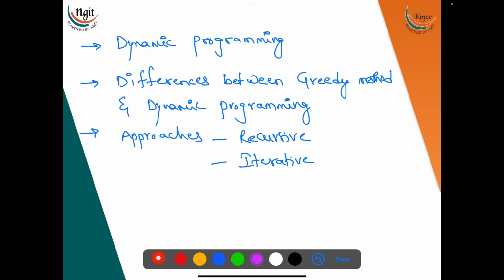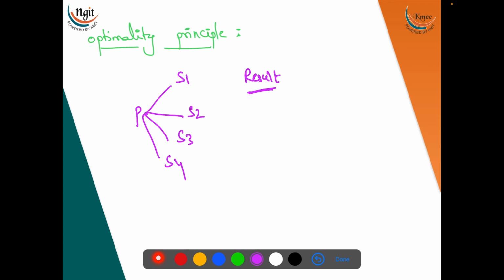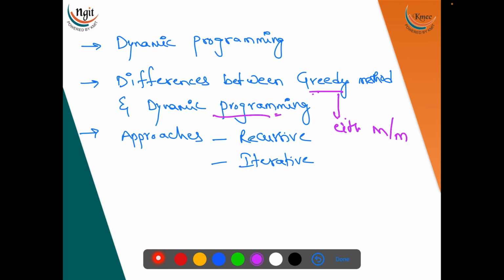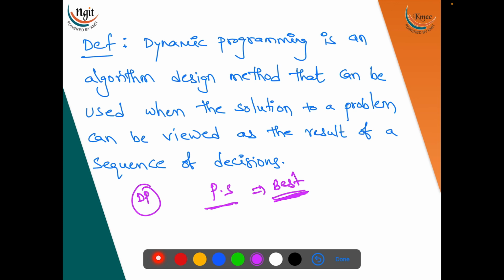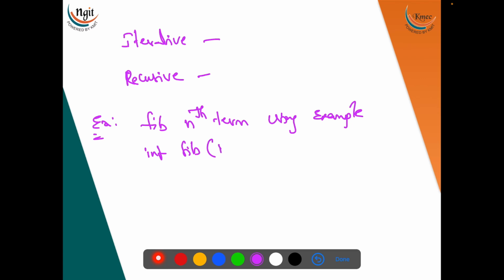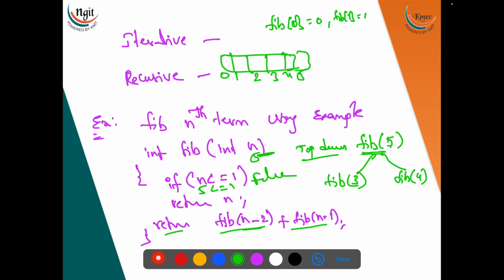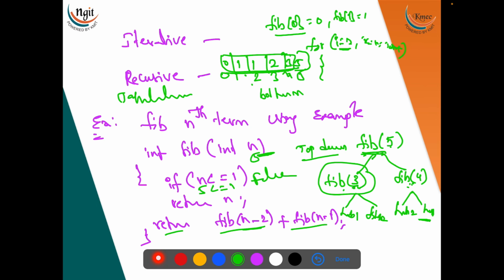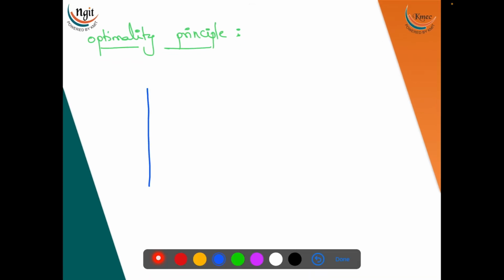3.6 Dynamic Programming - The General Method